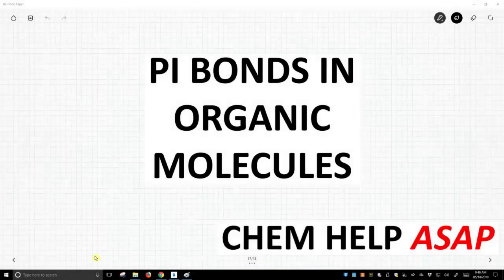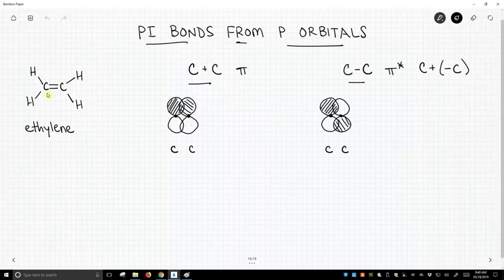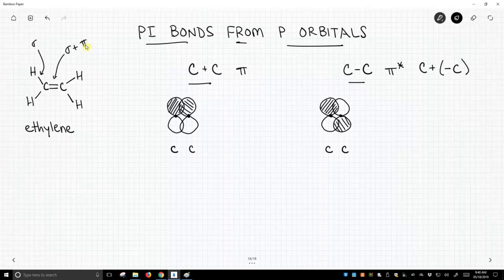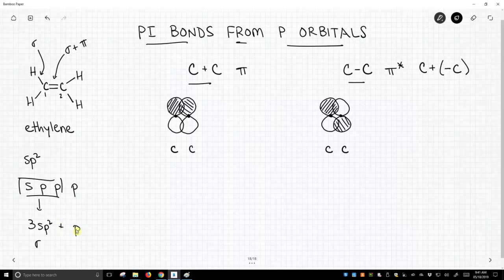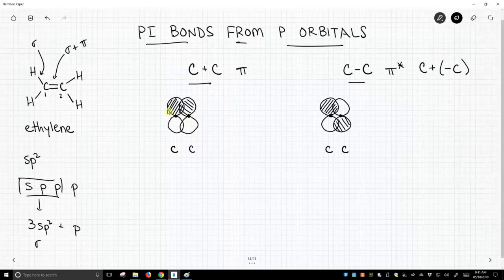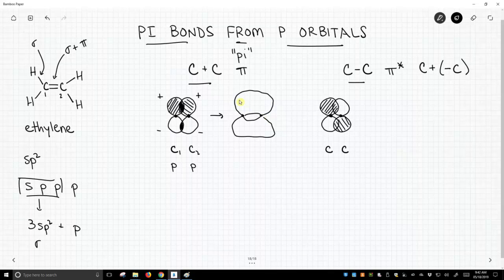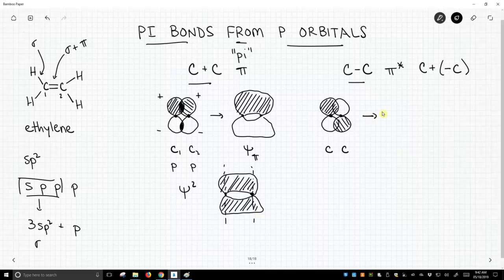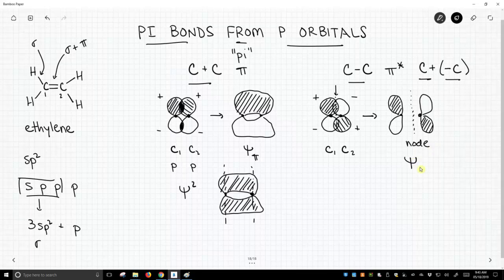pi bonds from overlapping p orbitals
While sigma bonds are made from overlapping hybrid orbitals, pi bonds are formed from overlapping p orbitals.  Two atomic p orbitals overlap to form two new molecular orbitals.  One is the pi bonding orbital.  The other is a pi* anti-bonding orbital.  In order to overlap, the two p orbitals must be parallel to the same axis.